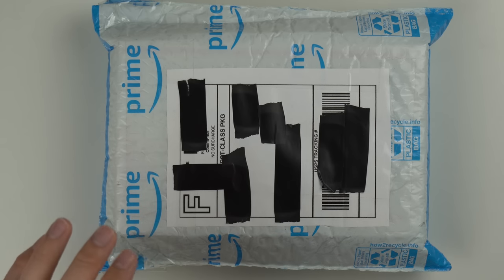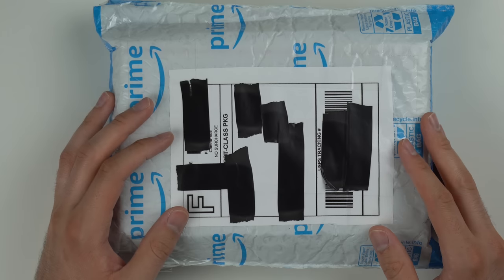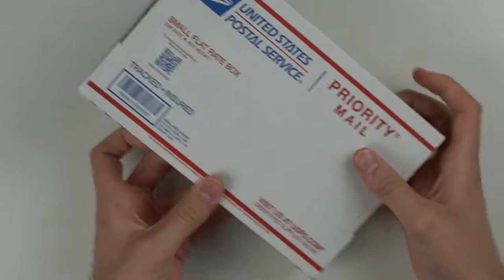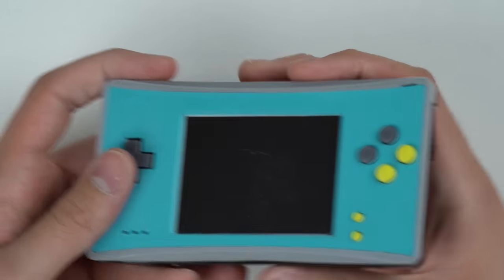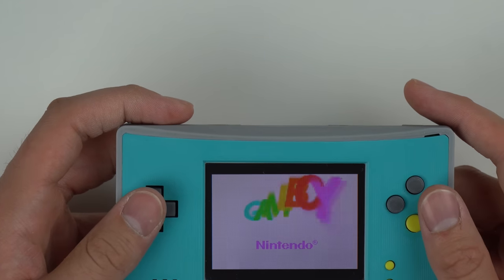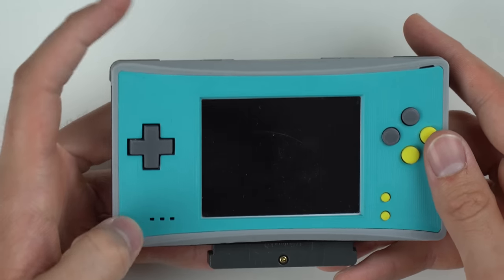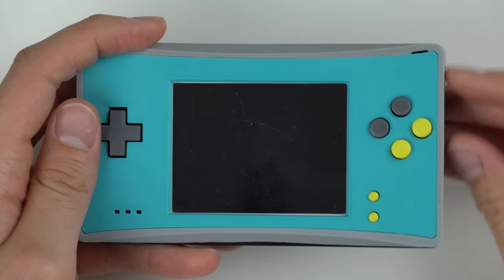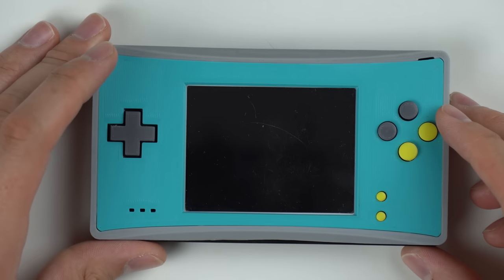I Bought a Nintendo DS WITH ONLY 1 SCREEN from EBAY...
It's a GameBoy Macro! I bought this very interesting Nintendo DS Lite from eBay... and it's not just interesting, it's pretty cool! It's not an official Nintendo product, but people call it the GameBoy Macro (in reference to the GameBoy Micro). This might be the most interesting Nintendo DS lite that I've ever seen... (send me links to any other weird consoles you find so I can buy them lol).

I'm also launching my own website where you can purchase consoles that I've shown in videos! It's not officially launched yet, but you can go ahead and put your email in and you'll be notified once I officially launch

Nintendo DS Lite
Nintendo DSi